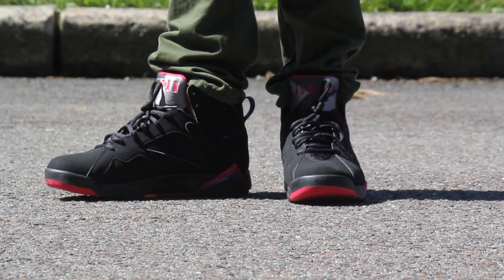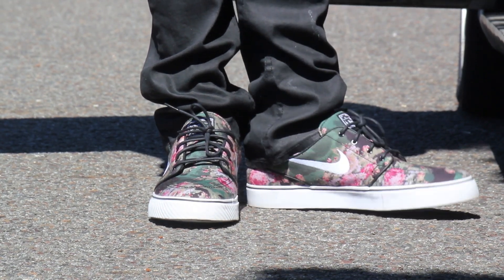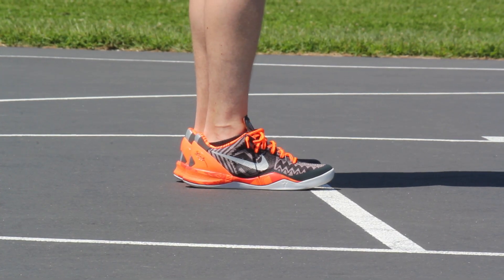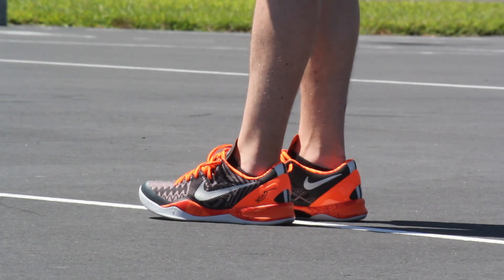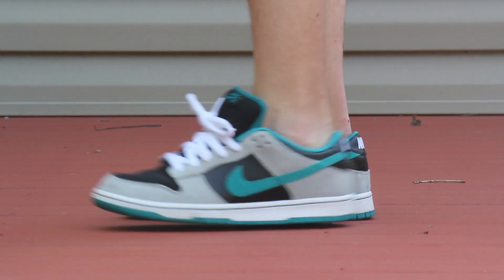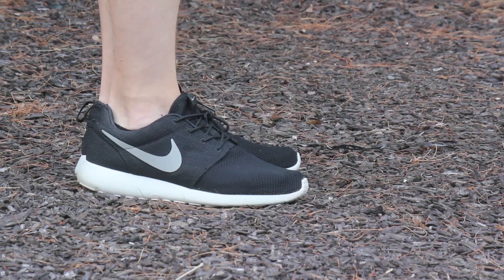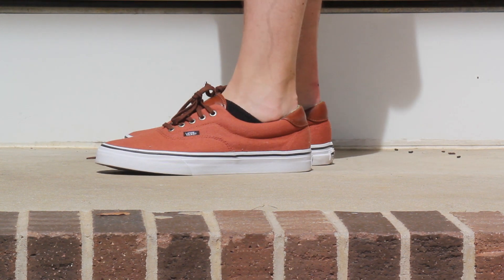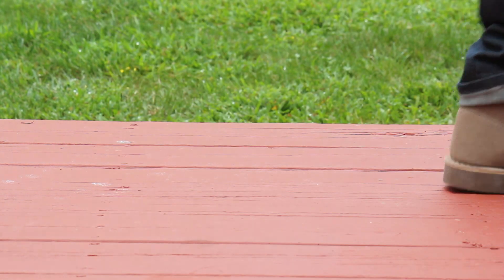Weekly Sneaker Rotation Week #1 !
Just recently hit 5,000 subscribers and I cannot thank you guys enough for watching and supporting my videos! Thank you so much guys!